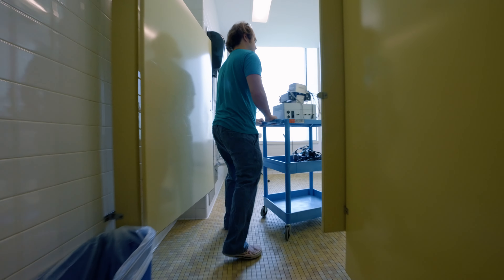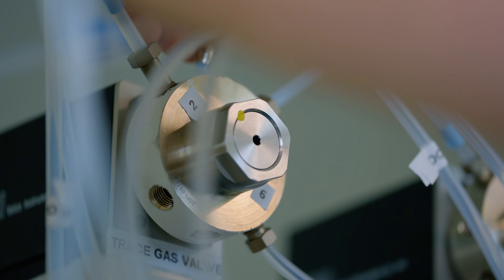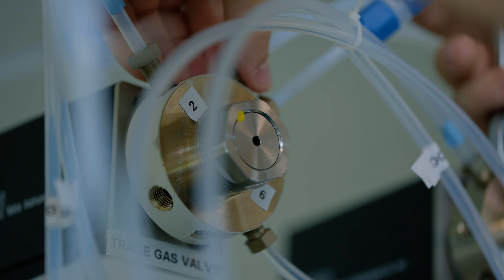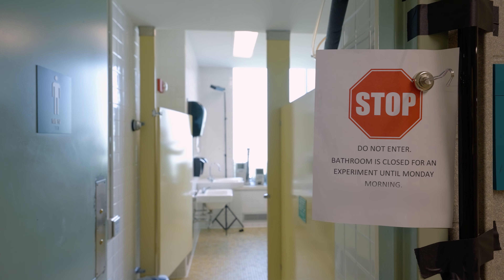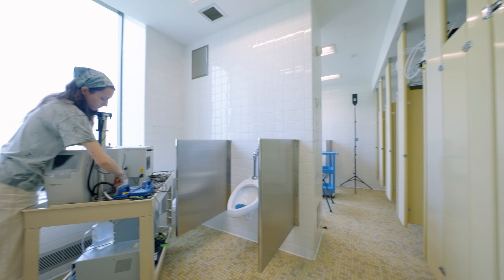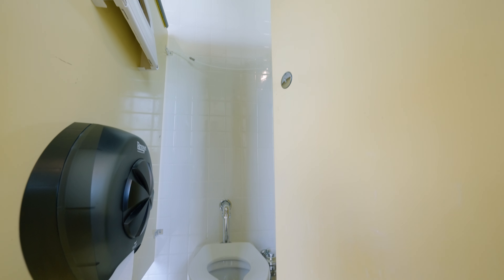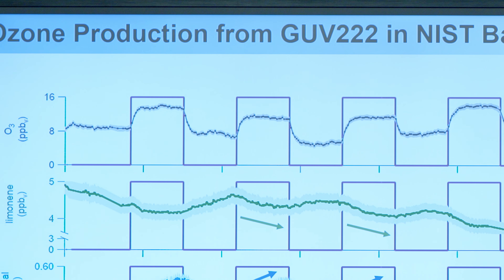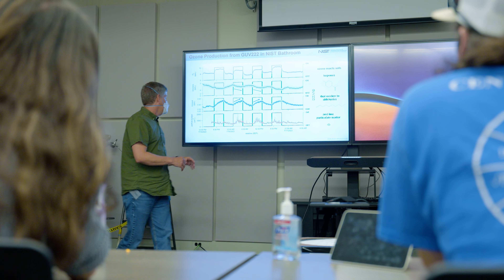Exploring the Impact of Germicidal Ultraviolet Lights on Indoor Air Quality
In response to the COVID-19 pandemic, state-of-the-art air quality measuring devices were installed in a bathroom with odoriferous urinal screens to evaluate the impact of these devices on indoor air quality. Germicidal ultraviolet lamps emitting at 222 nanometers are being explored for their effectiveness in mitigating biological transmission of airborne pathogens.
There is a continuing need to assess the use of these devices in different spaces.